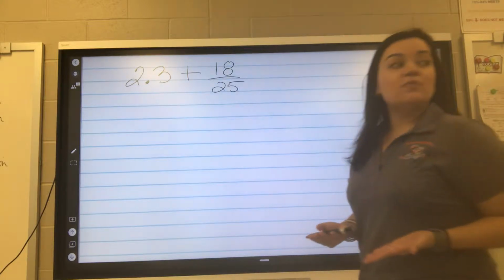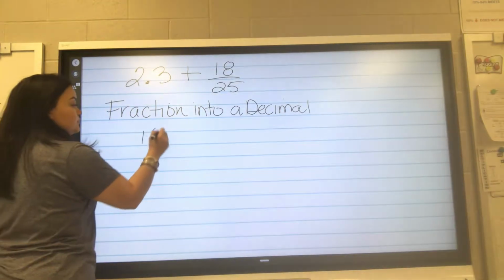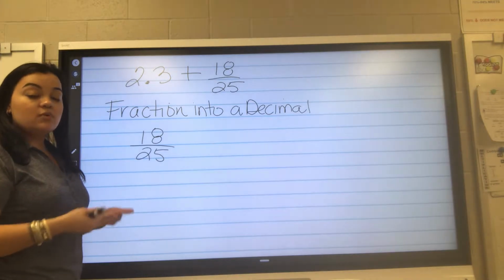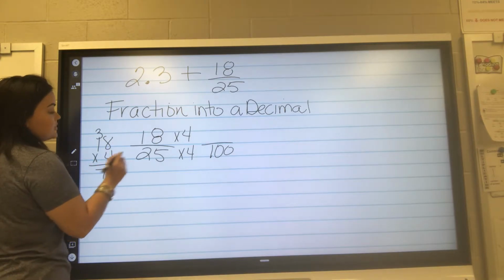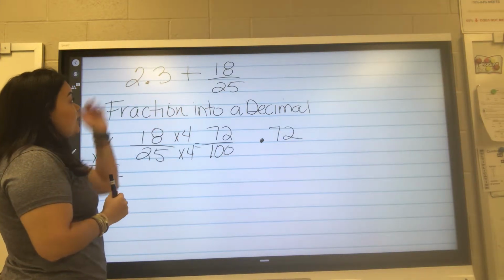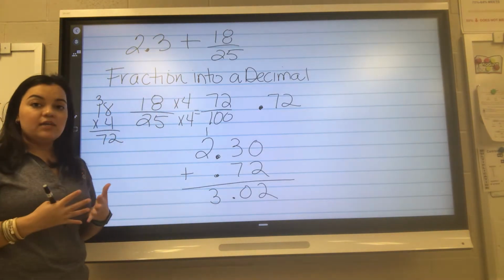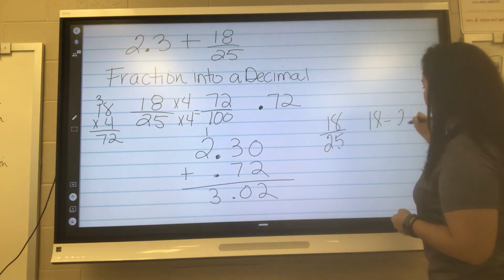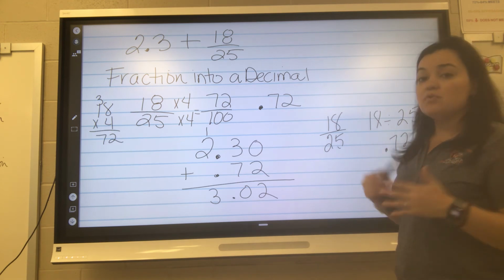Fraction into decimals